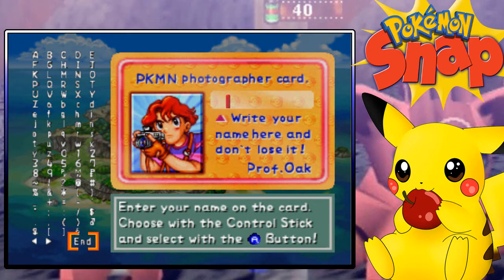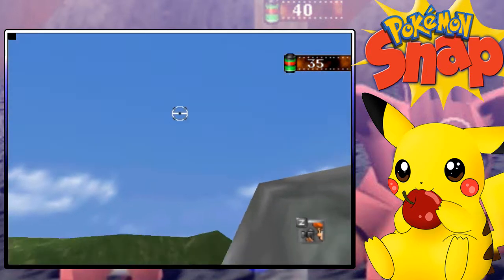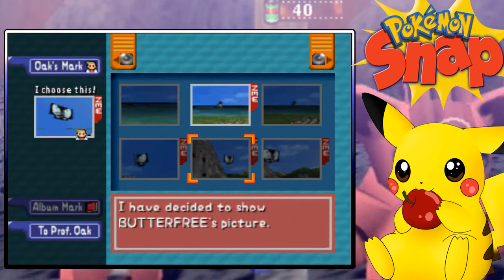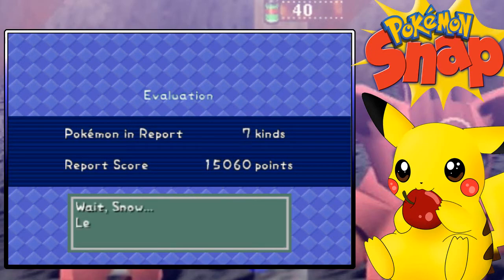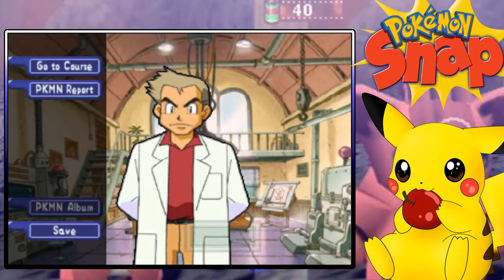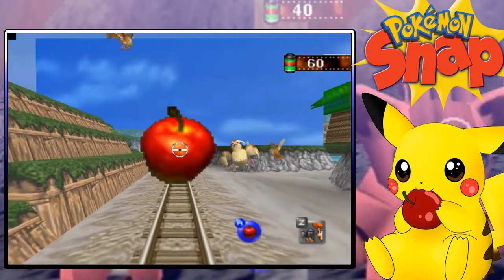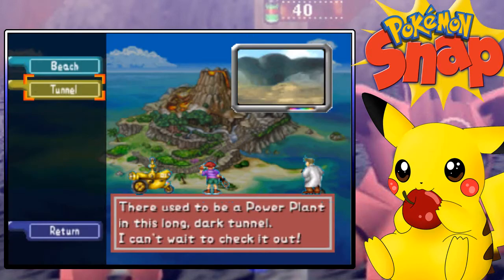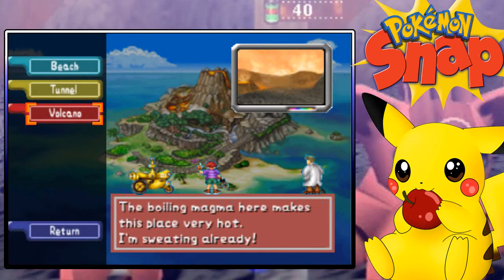[01] Let's Play Pokemon Snap: Let's take some pictures!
Hello my snow flakes welcome to Pokemon Snap that was made for the N64, This used to be one of my favorite games and I wanted to share that with all of you.It will be a quick series but I hope you enjoy it and if you do make sure to snap that like button and leave a comment below!